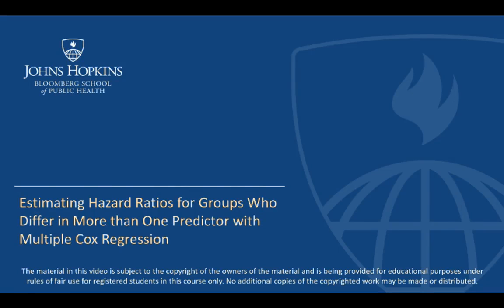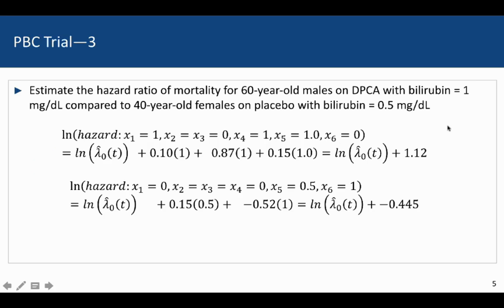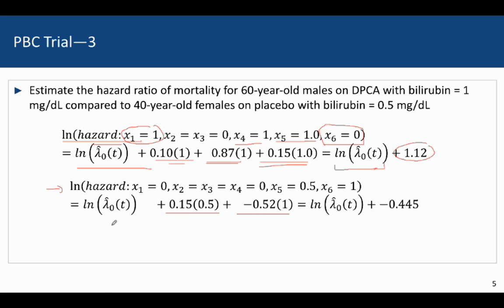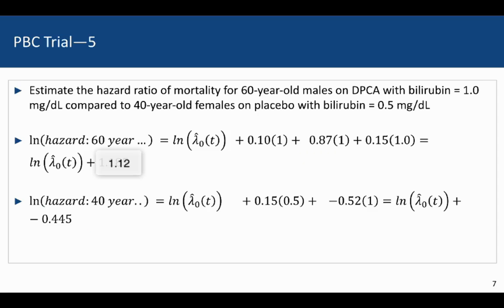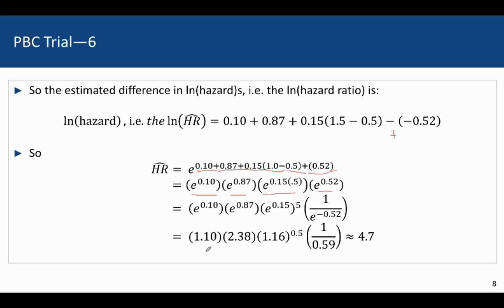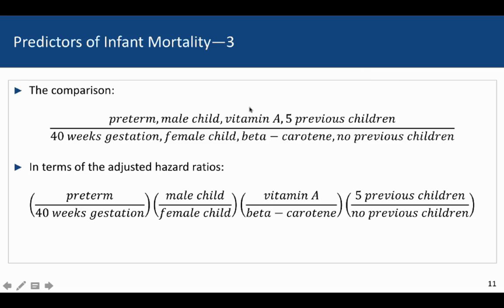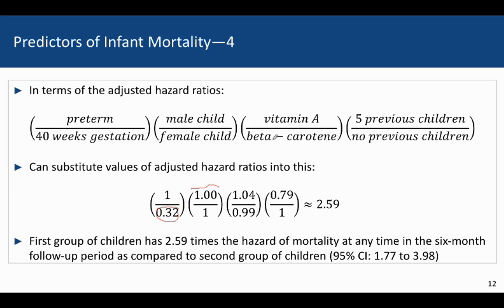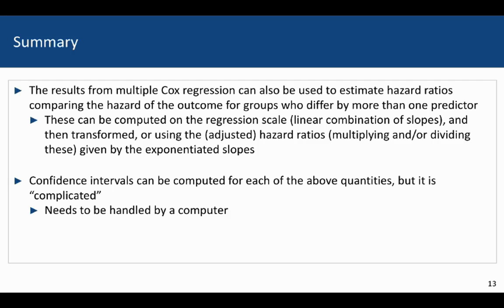Estimating Hazard Ratios for Groups who Differ in more than one Predictor with Multiple Cox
Link to this course:
Estimating Hazard Ratios for Groups who Differ in more than one Predictor with Multiple Cox Regression - Multiple Regression Analysis in Public Health
Biostatistics in Public Health  Specialization
Biostatistics is the application of statistical reasoning to the life sciences, and it's the key to unlocking the data gathered by researchers and the evidence presented in the scientific public health literature. In this course, you'll extend simple regression to the prediction of a single outcome of interest on the basis of multiple variables. Along the way, you'll be introduced to a variety of methods, and you'll practice interpreting data and performing calculations on real data from published studies.  Topics include multiple logistic regression, the Spline approach, confidence intervals, p-values, multiple Cox regression, adjustment, and effect modification.
effect modifcation, Proportional Hazards Model, Regression Analysis, Spline approach
The course is well structured. The numerous examples and practice questions help the student apply the concepts learned. I love the fact that almost every question was from a real article.,Excellent Course. The video lectures are thorough and provide many examples to help explain the concepts. If this professor produces more courses, I will certainly take them.